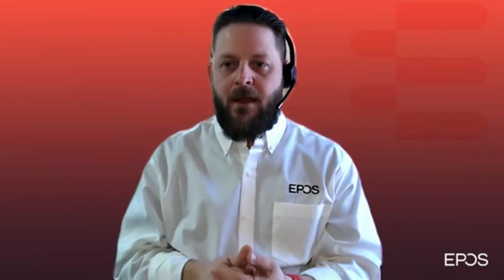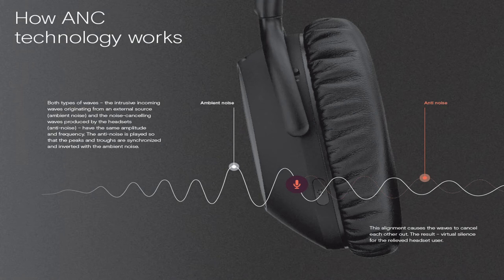Ep. 2: Why You Should Invest in Active Noise Cancelling (ANC) Technology | Vlog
Welcome back to our vlog series with EPOS and Ingram Micro. Episode two covers the ins and outs of active noise-cancellation (ANC) technology—including what it is, how it works and why it’s so important to invest in.

The Ingram Micro and EPOS team will showcase live demos for a firsthand look into cutting-edge noise-canceling capabilities. Plus, they’ll share real life scenarios and discuss the significance of having active noise cancellation on both sides of a call.

Tune into episode two now and discover the EPOS headsets that block out background noise and ambient sound—regardless of where you work.

01:08    Mark details how Active Noise Cancellation (ANC) technology benefits his life
02:09    Meet expert Scott Houston, Field Sales Engineer at EPOS
02:33    Scott discusses the first of two features when referring to ANC technology, the microphone
03:11    Scott demos the EPOS SDW 5000 series ultra-noise cancelling microphone (Don’t miss this)
03:30    Real world applications where ultra-noise cancelling microphones shine
05:01    Scott dives into the second feature when referring to ANC technology, what you hear
05:59    Why the EPOS Adapt 660 is such a unique product
07:43    Demo on how ANC technology works for what the user is hearing
08:03    Scott touches back on the microphone and how all this effects what users hear on your end
09:08    Wrapping things up and what to expect on our next episode (outro)

Shop EPOS headsets:
ADAPT 660 - Bluetooth, Wireless Headset